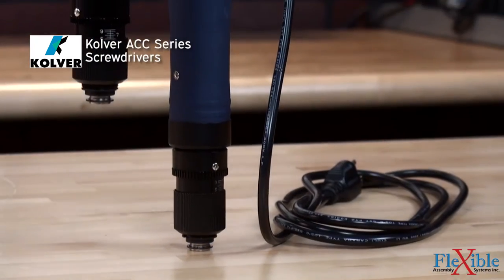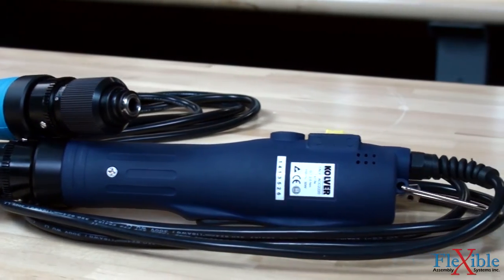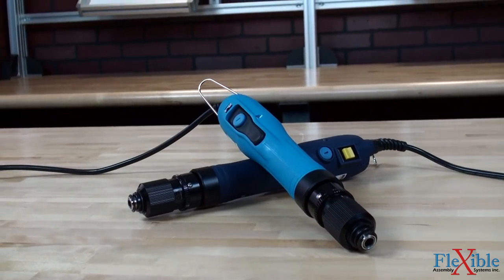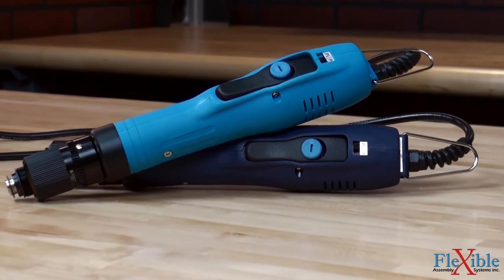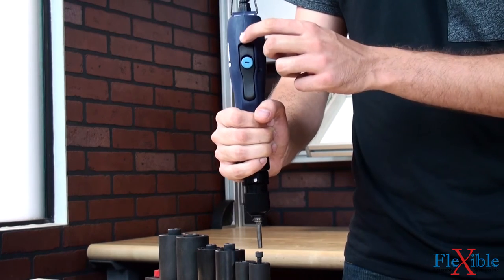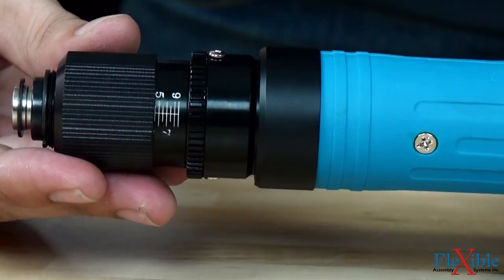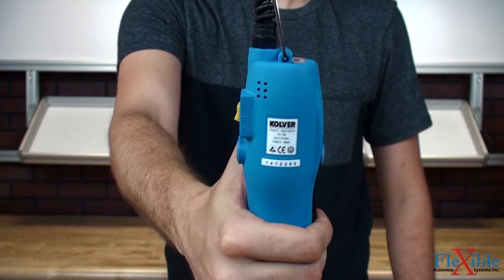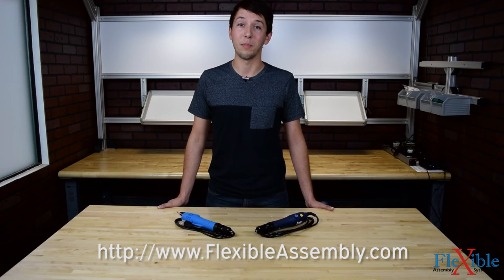Kolver ACC Electric Torque Screwdrivers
These are the Kolver ACC series screwdrivers. These 110V direct plug-in screwdrivers are a cost effective option where portability is needed to minimize set-up time.

The ACC electric screwdrivers are designed to tighten to preset torque values for any fasteners up to M5 using their ¼” hex drives. Five different in-line models are available in torque ranges from 1.7 – 39.8 In Lb (0.2-4.5Nm) and free speeds from 450-2400 RPM. The capacity of each model allows the ACC screwdrivers to be used in a variety of precision assembly jobs.

The ACC screwdrivers have a unique function that allows the trigger to be used in either lever start or push-to-start modes. To select the working mode simply slide the switch located by the start lever. When in push-to-start mode pressure can be maintained while the user ensures the screw is seated properly. Only when the lever is held and pressure is applied will the screwdriver begin to fasten.

The carbon brushes can be externally accessed for easy maintenance and come standard with a 1 year warranty. Torque output can be changed by rotating the torque adjustment ring to the desired value. An optional lock out cover can be attached once the torque is set to prevent additional changes. Changing drive direction can easily be done with one hand using the 3 position reverse switch.

Products used in this video:
- Kolver AC2210 Electric Screwdriver
- Kolver AC2220 Electric Screwdriver